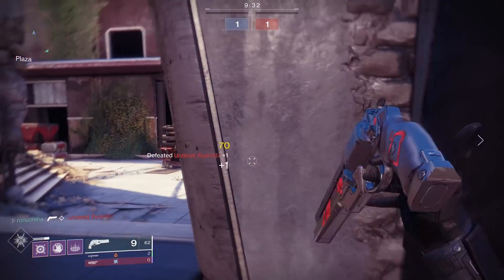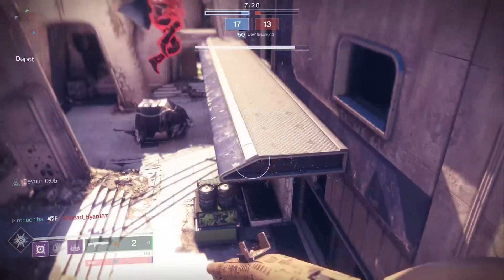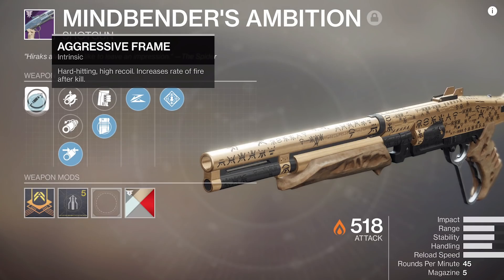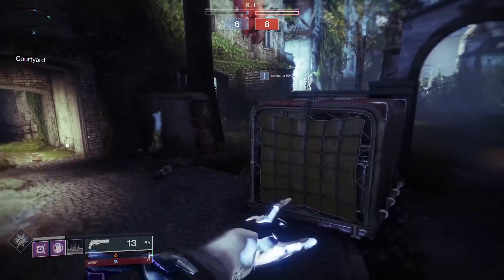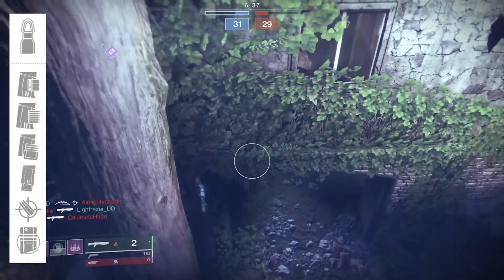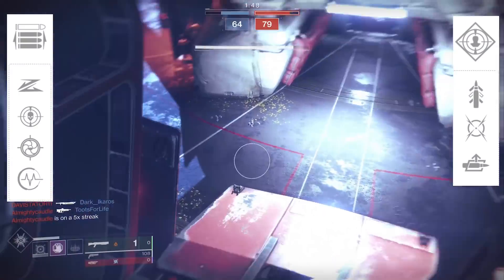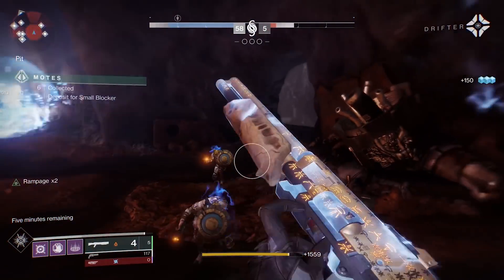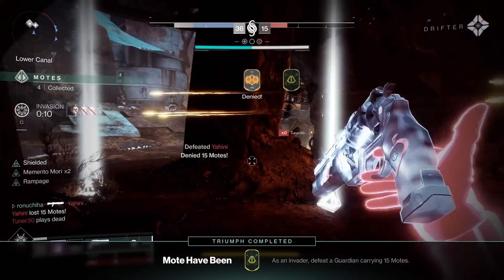Mindbender's Ambition Review (God Roll Guide) | Destiny 2 Forsaken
Mindbender's Ambition is a new shotgun in Destiny 2 Forsaken. Let's review it.